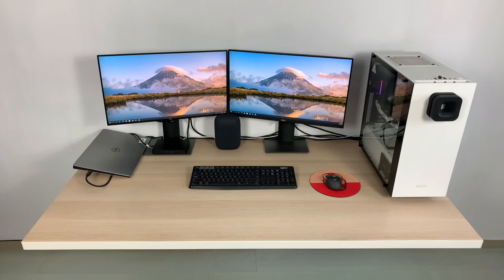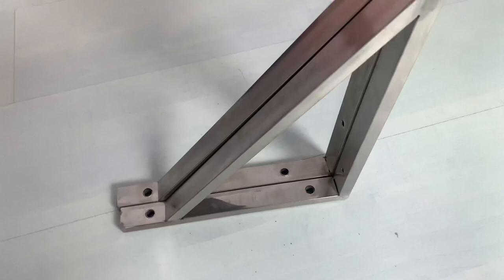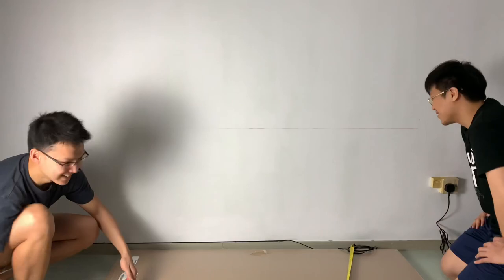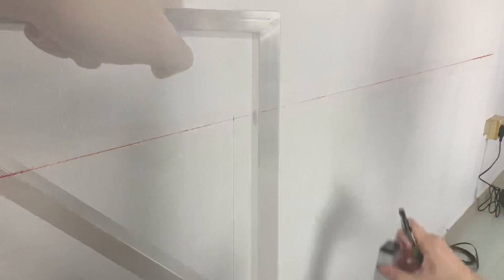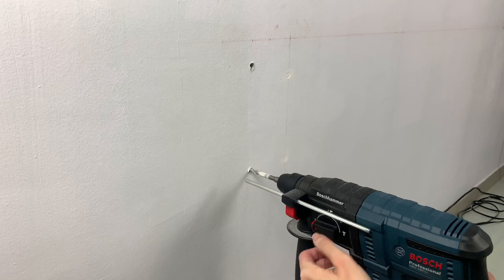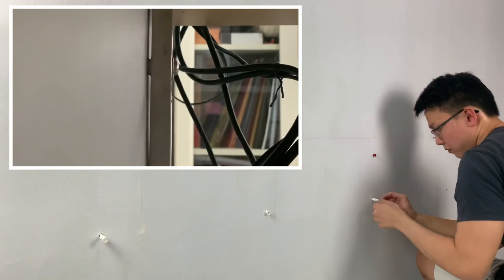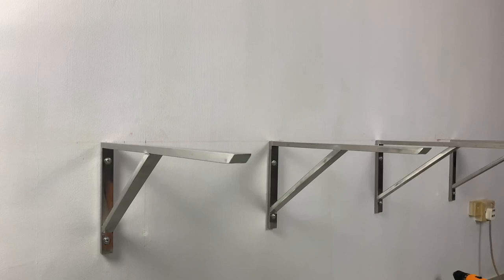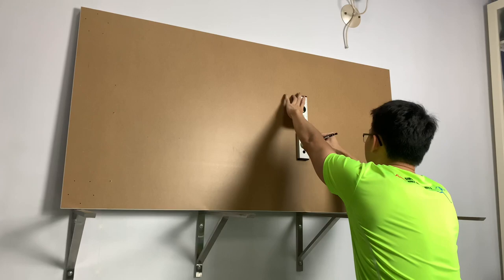How to build a wall mounted table ft. Ikea Linnmon Table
DIY wall mounted table to improve your WFH experience!

These are the tools/material which I got for this project.
Ikea Linnmon table top - $49
Triangular brackets
link 1 - 20 inches -$29.08
link 2 - 22 inches - $36.90
link 3 - 22 inches (preferred) - $44.34
Ikea fixa screws and plugs - $14.90

***Price indicated might differ from actual product price***